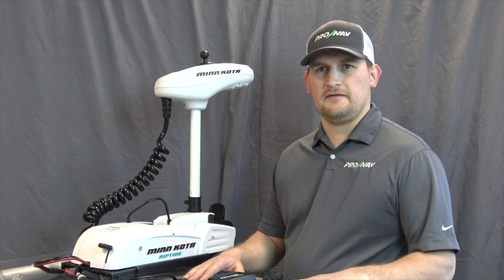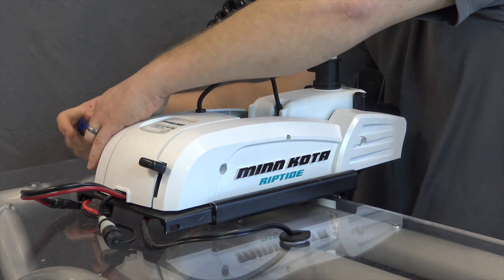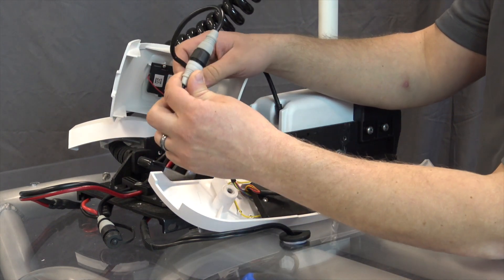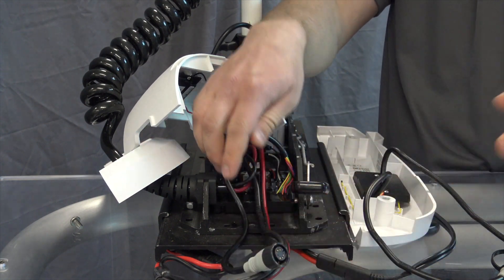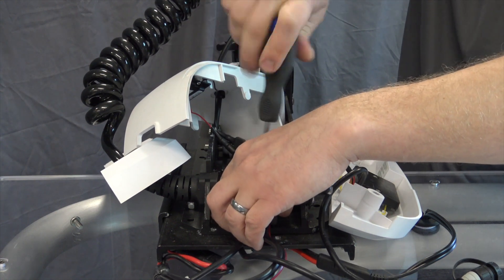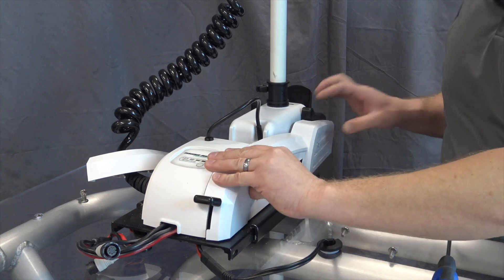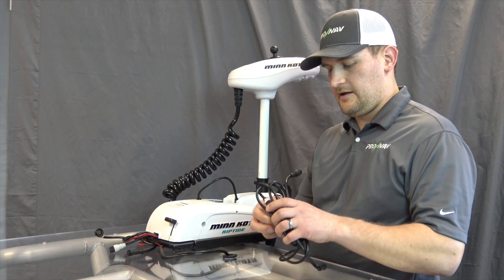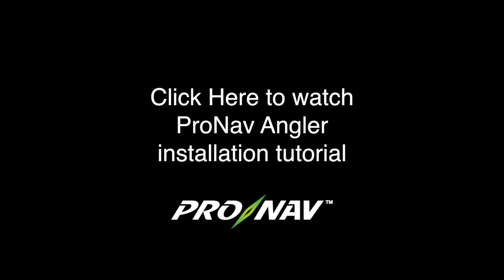Configure Minn Kota PowerDrive or Riptide with CoPilot for ProNav Angler Installation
How to set up your Minn Kota motor with CoPilot to install the ProNav Angler add-on GPS Autopilot.